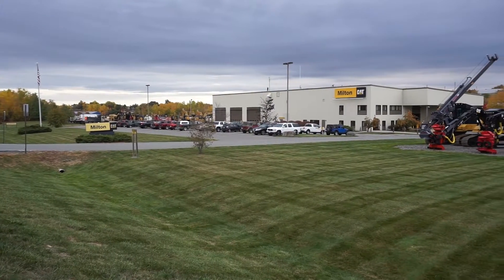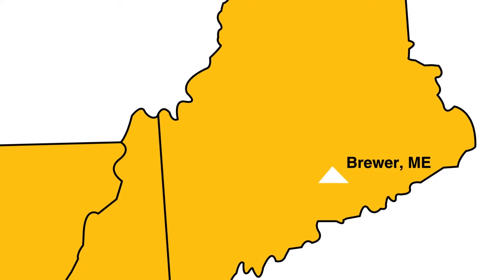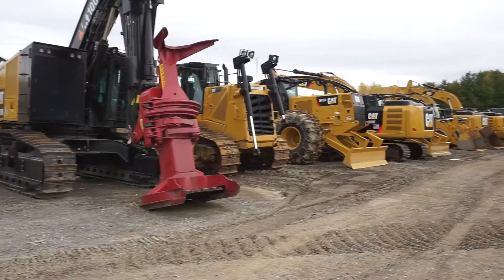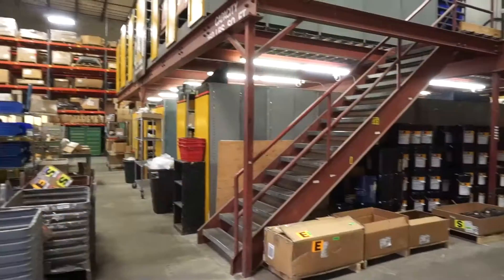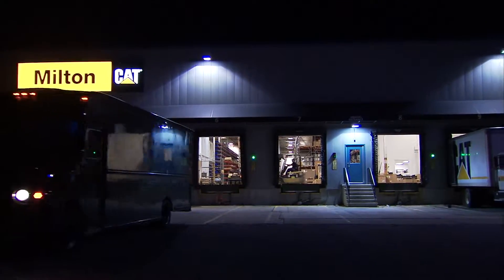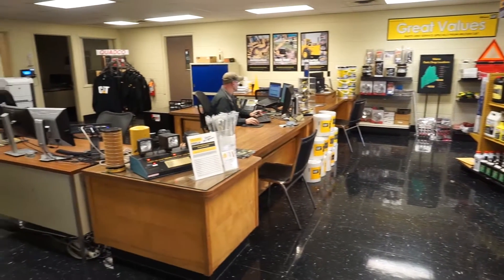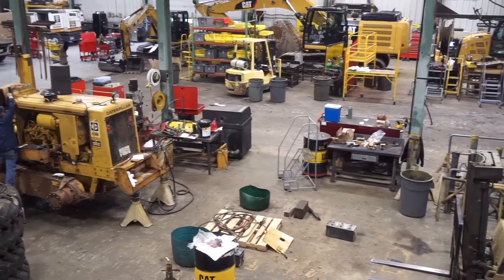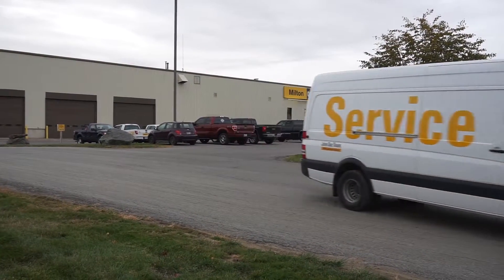Tour of Milton CAT Facility - Brewer